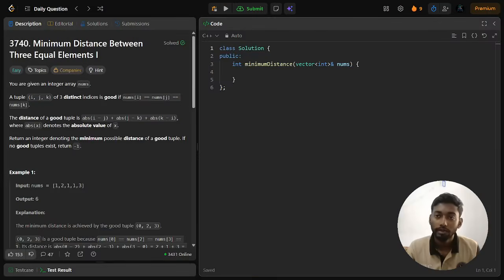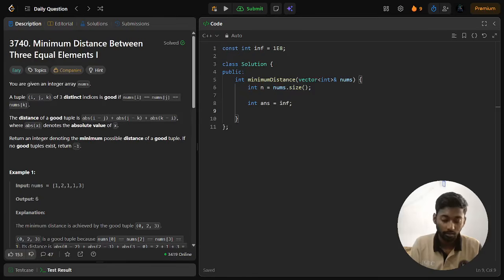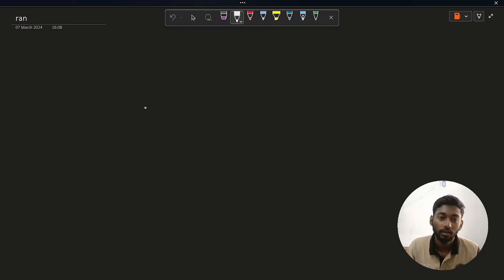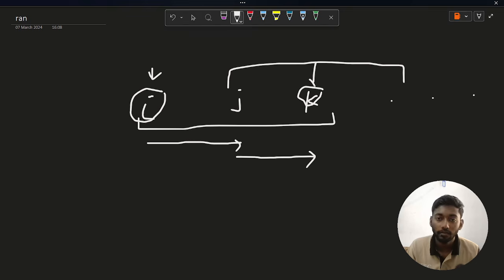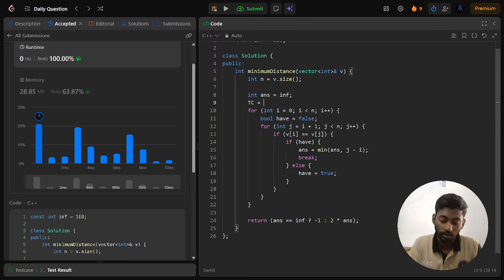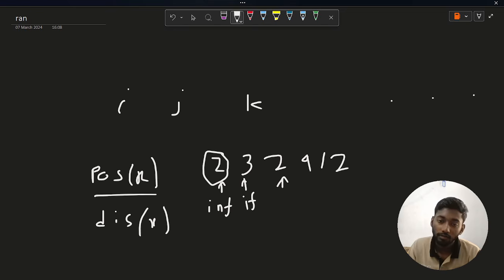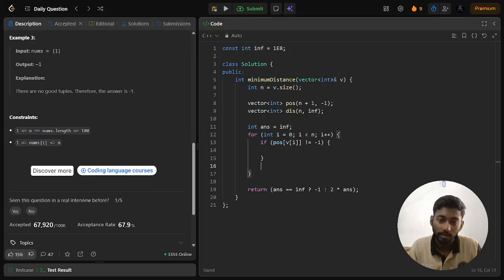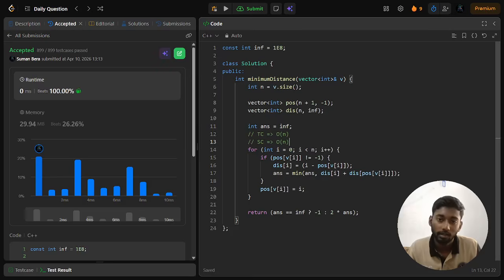LeetCode Daily 3740 | Minimum Distance Between Three Equal Elements I | O(n³) → O(n)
*LeetCode Daily Problem 3740 – Minimum Distance Between Three Equal Elements I | O(n³) → O(n)*

In this video, we solve today's *LeetCode Daily problem* and walk through the *complete optimization journey* :

Starting from a brute-force *O(n³)* approach and improving it step by step to an efficient *O(n)* solution.

The explanation is simple and beginner-friendly, with a clean *C++ implementation* .

📌 Topics Covered

* Problem understanding
* Brute force approach (O(n³))
* Improving to better solutions
* Final optimal approach (O(n))
* Step-by-step explanation
* C++ implementation

👨‍💻 About Me
I regularly solve LeetCode and competitive programming problems.
• LeetCode Guardian (Top ~0.3%)
• Expert Codeforces
• 5⭐ CodeChef
• ICPC Regionalist